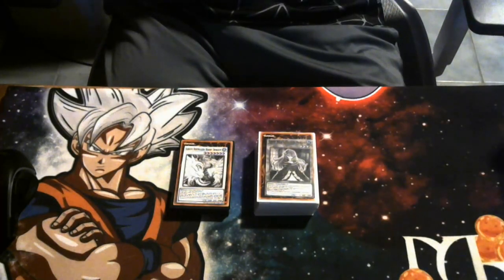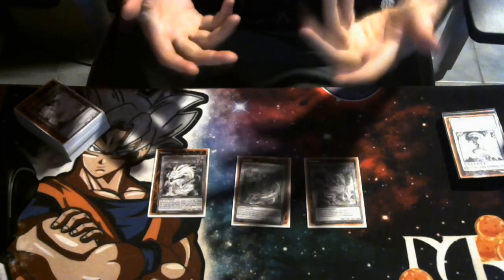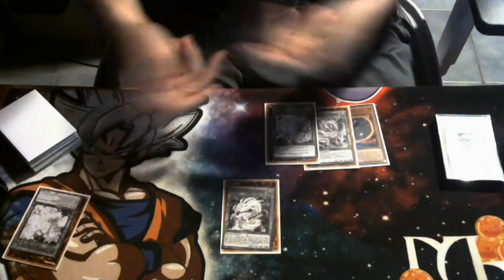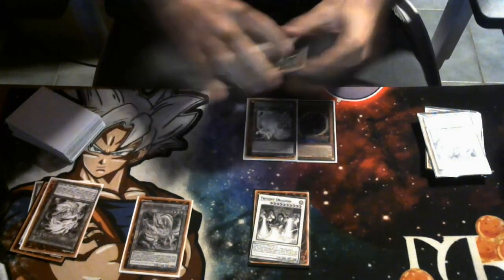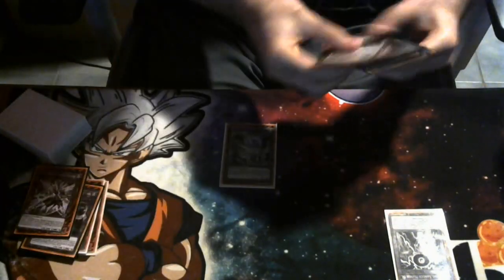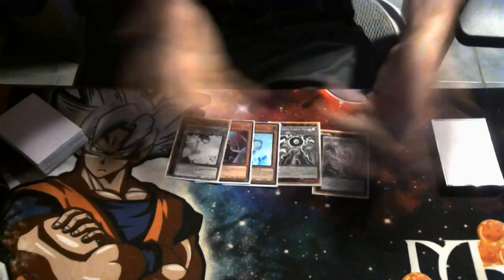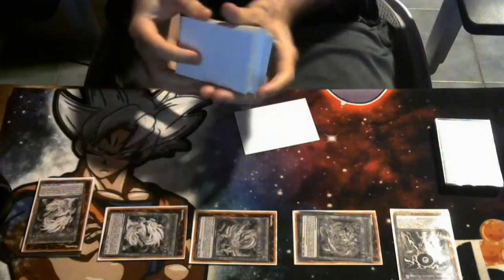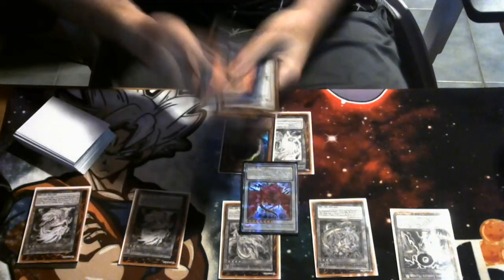YUGIOH IN-DEPTH:: How To Play Tenpai Dragon; Combos, Choke Points, And More!